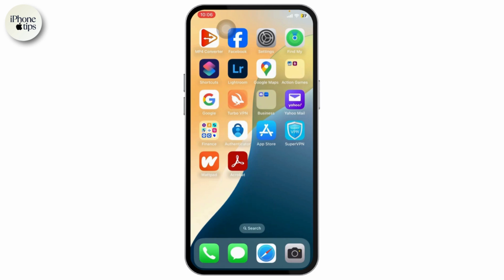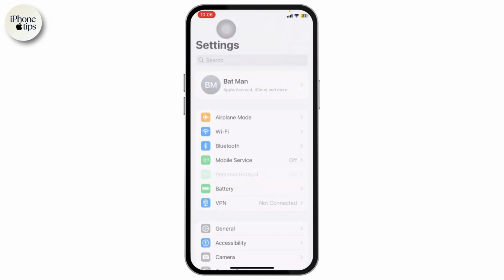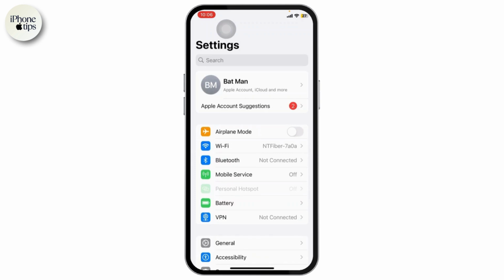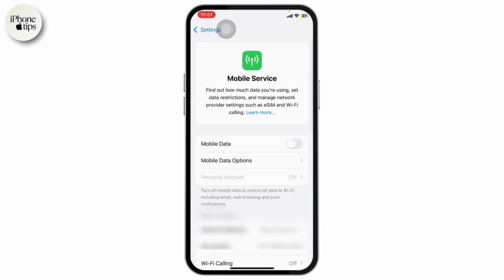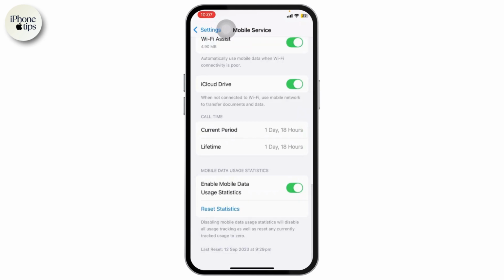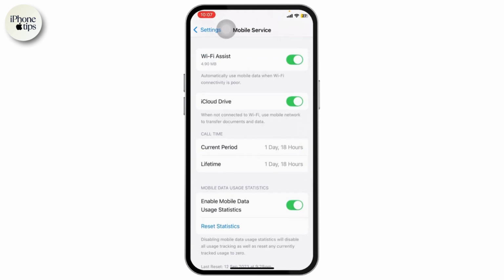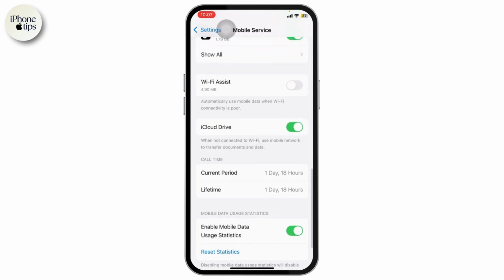How to Stop Wi-Fi to Switch to Mobile Data on iPhone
In this video you will learn about How to Stop Wi-Fi to Switch to Mobile Data on iPhone.

How to Stop Wi-Fi to Switch to Mobile Data on iPhone (2025)!
Tired of your iPhone automatically switching from Wi-Fi to mobile data? This video will guide you through the steps on how to stop Wi-Fi from switching to mobile data on iPhone quickly and easily. Whether you're asking, "How do I stop my iPhone from switching to cellular data?" or want to save mobile data, this tutorial has you covered. Learn the simple settings change to keep your iPhone connected to Wi-Fi only. Watch now to stop your iPhone from switching to mobile data today!

Timestamps:

00:00 How to Stop Wi Fi to Switch to Mobile Data on iPhone
00:10 How Do I Stop My iPhone from Switching to Cellular Data?